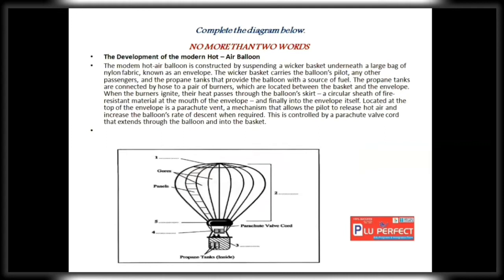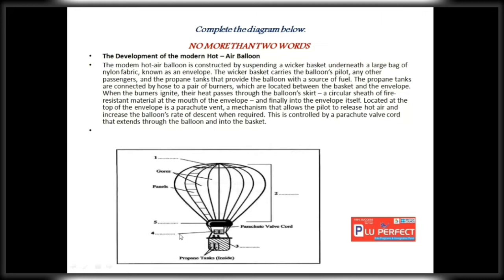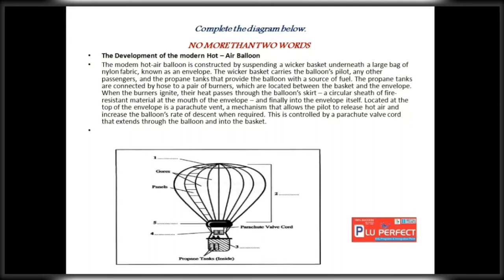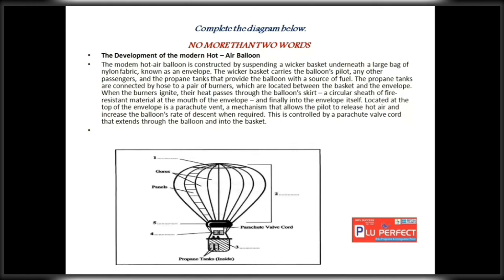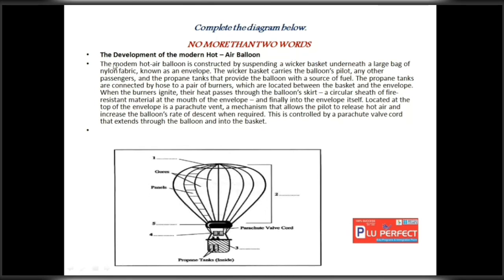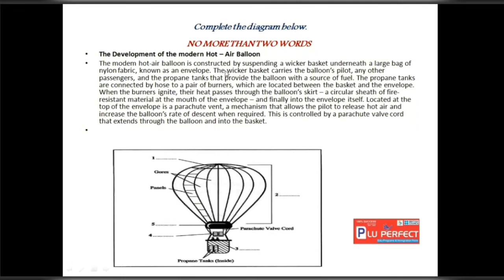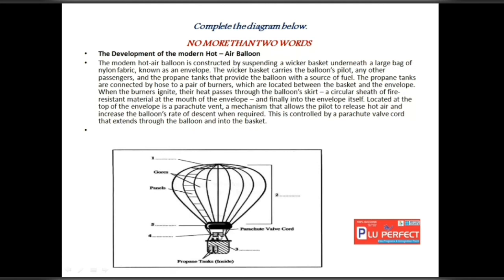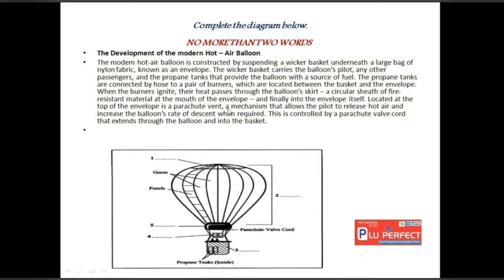IELTS Reading Diagram Completion Tips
Get 9 bands / Reading/ toughest Reading
Quality teaching